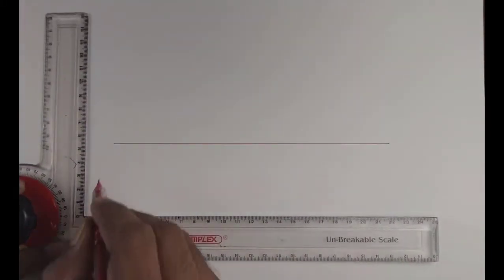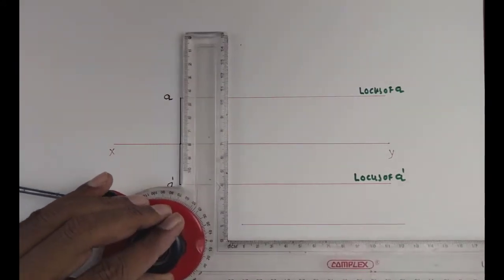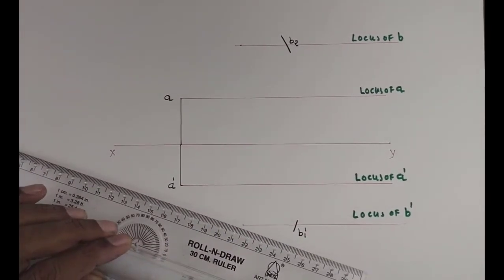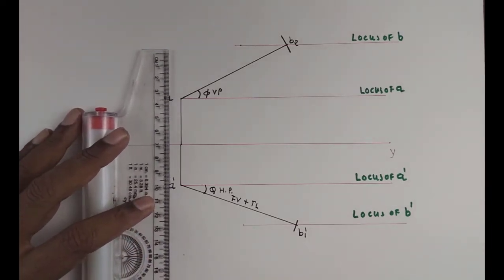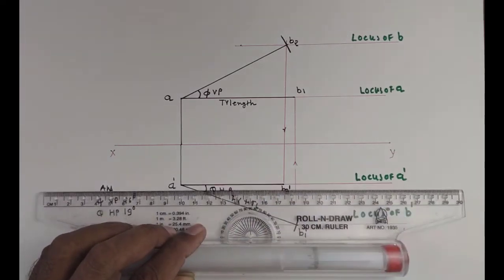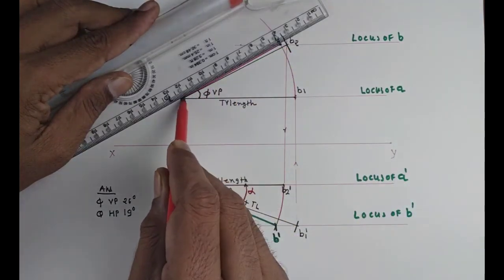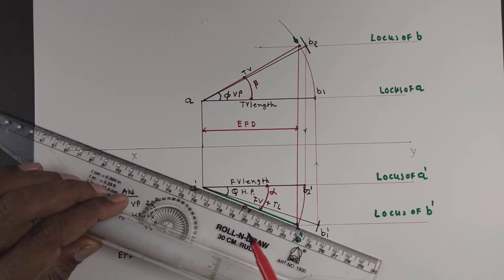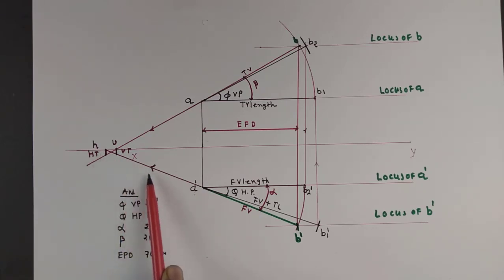TL four locus HT VT | 06 | Projection of line | ST Graphics Studio Private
We are going to study in this video introduction  line inclined to both the plane (H.P. & V.P.) How to solve  your problem when the  Four locus of end point of line AB with true length given . Draw the projection of line with good example so you can better understanding how to draw HT & VT with the elevation and plane with certain notation